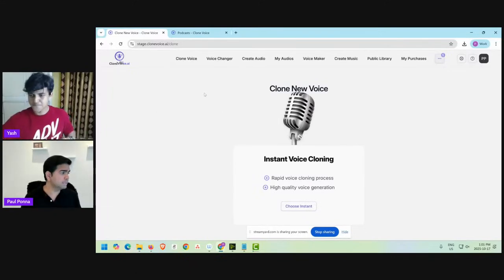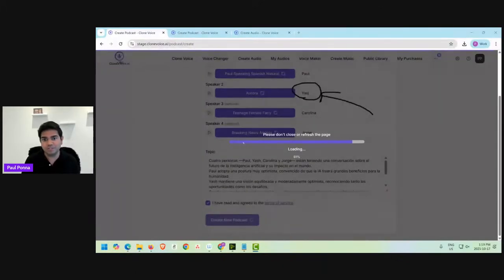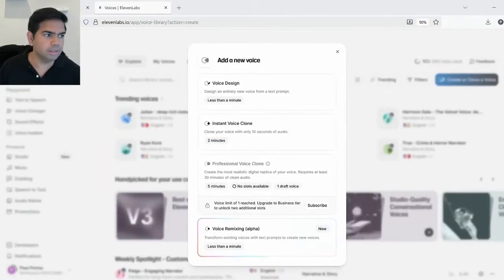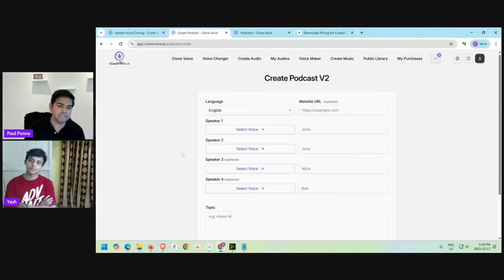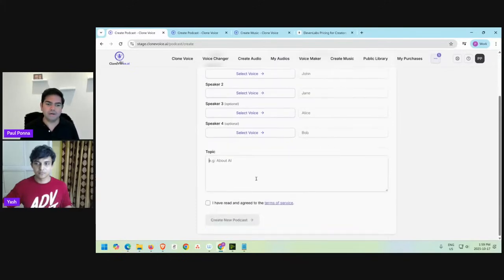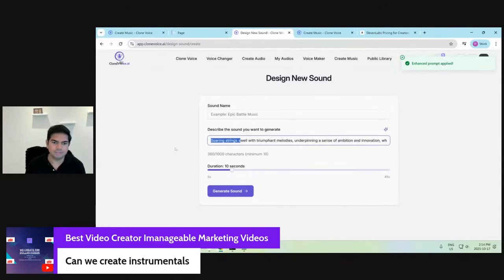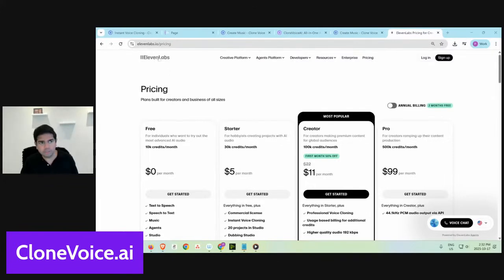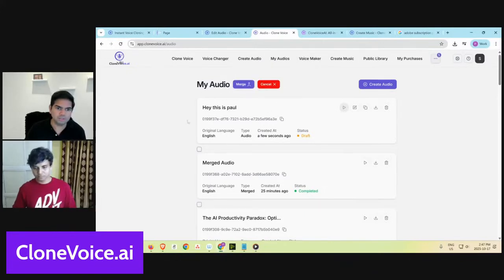CloneVoice AI New Updates & Features Revealed!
🚀 CloneVoice AI is back — smarter, faster, and more powerful than ever!
In this video, we dive deep into the latest updates and hidden features of the all-new CloneVoice AI, the next-gen voice cloning tool that’s changing the game for creators, YouTubers, and businesses. 🎙️

🎧 What’s inside:
✅ Real-time ultra-realistic voice cloning
✅ New multilingual dubbing options (Hindi, English & more!)
✅ Emotion control — sound calm, confident, or energetic in seconds
✅ Built-in background music & sound-effects generator
✅ Podcast & audiobook creator mode
✅ One-time payment plans revealed! 💰

Whether you’re a YouTuber, podcaster, storyteller, or AI enthusiast, this update gives you everything you need to create studio-quality voiceovers without recording a single line.

👉 Watch till the end to see live demos, pricing breakdowns, and secret tips to get the most out of CloneVoice AI!